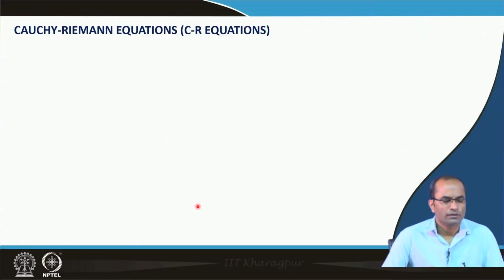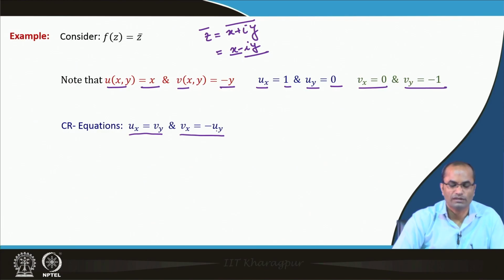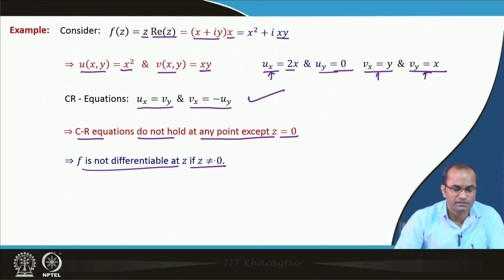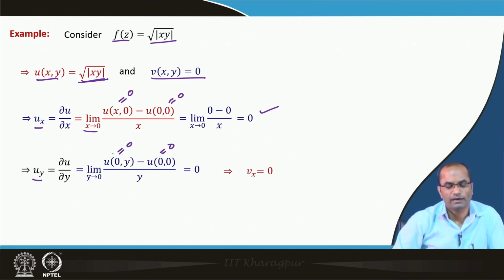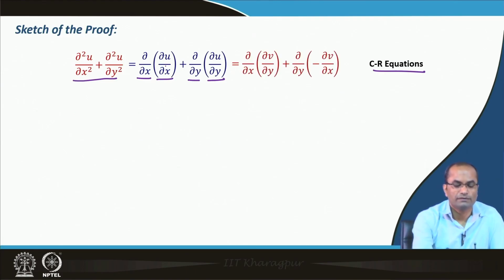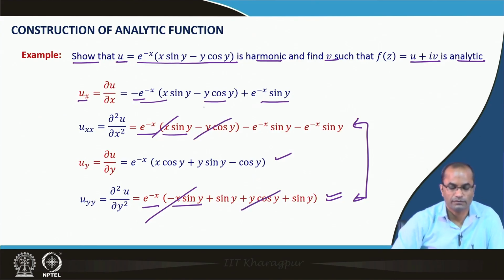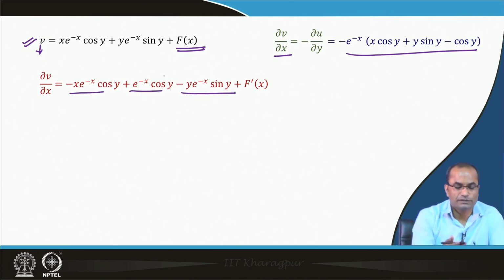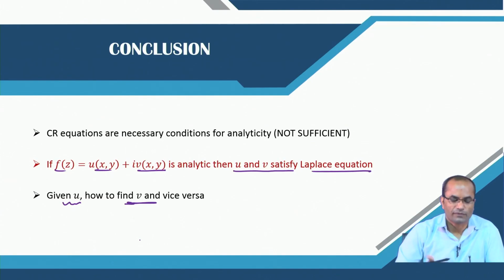Analytic Functions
Subject : Mathematics